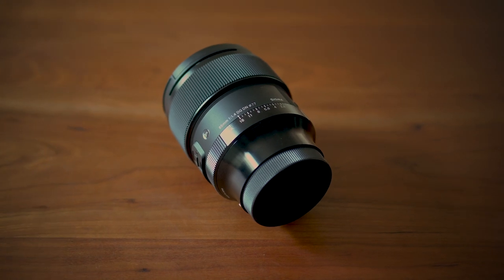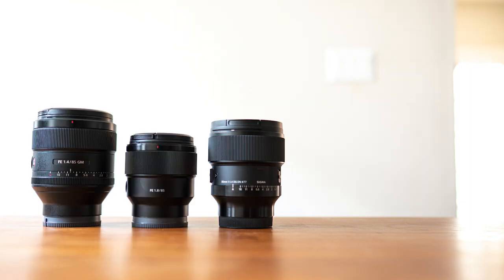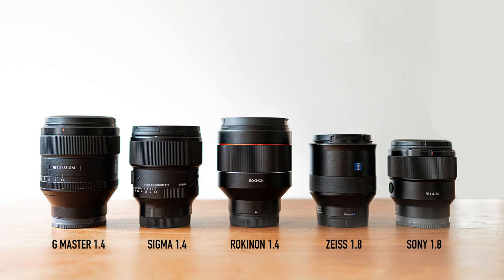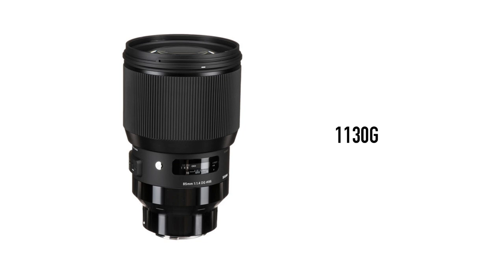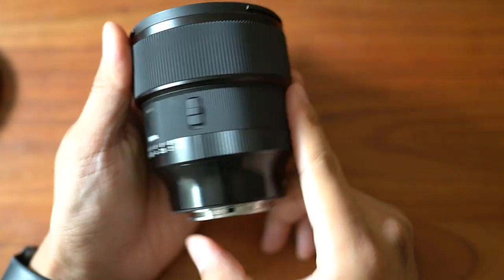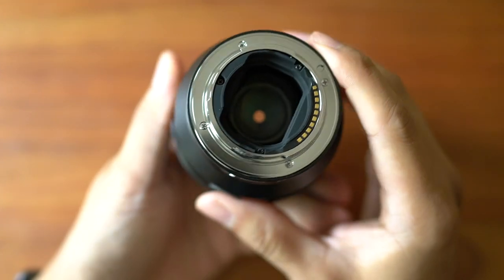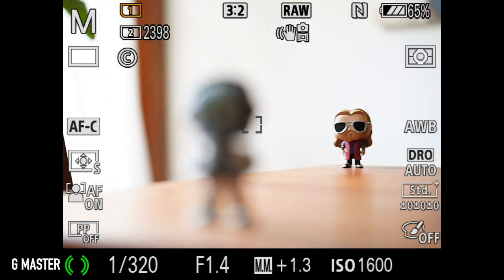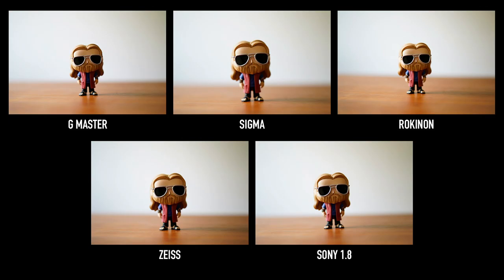Sigma 85mm f1.4 for Sony E Mount - vs GM vs Rokinon vs Zeiss vs Sony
What's the best 85mm prime for Sony?

Sigma 85mm f/1.4
Sony G Master 85mm f/1.4
Rokinon (Samyang) 85mm f/1.4
Zeiss 85mm f/1.8
Sony 85mm f/1.8